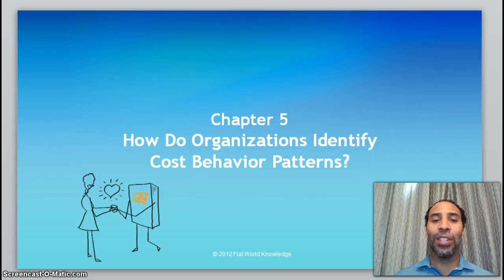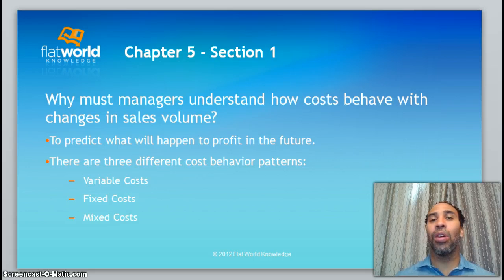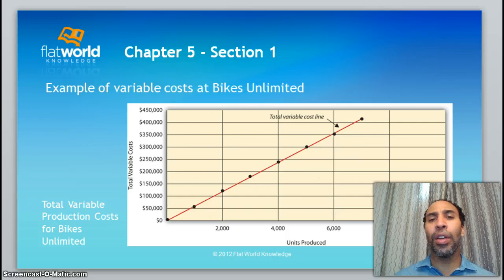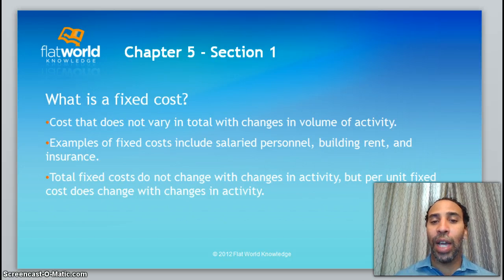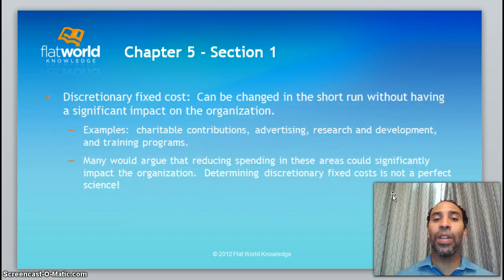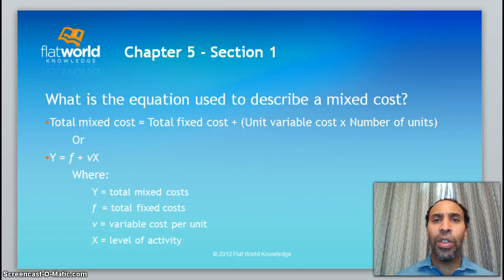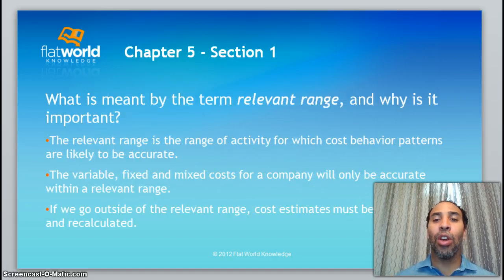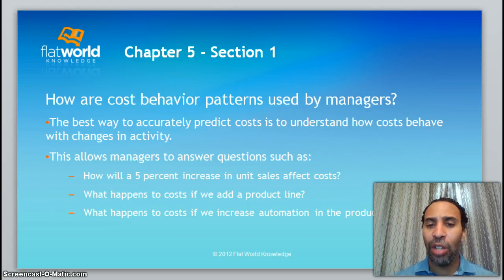Managerial Accounting - Chapter 5 Lecture - Part I